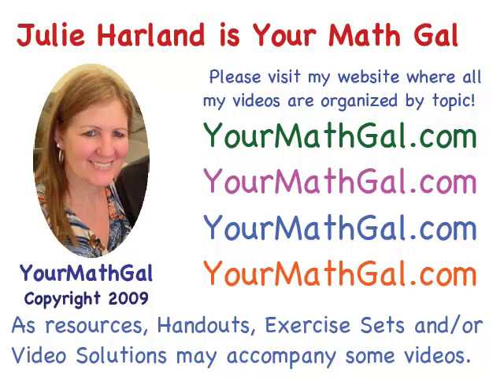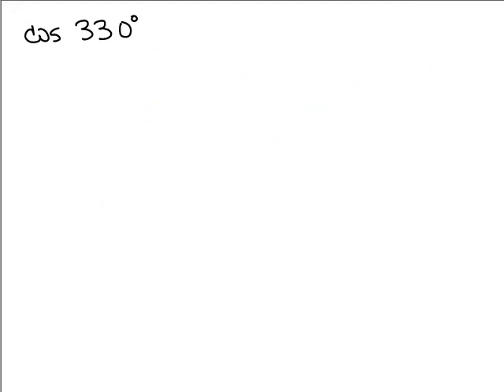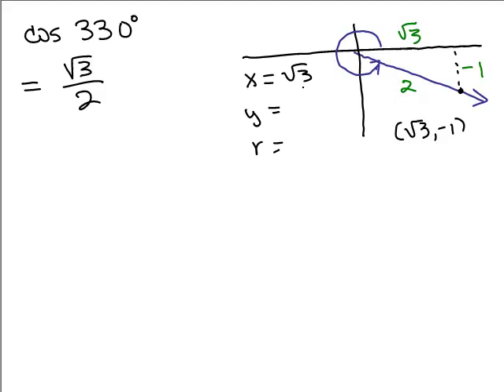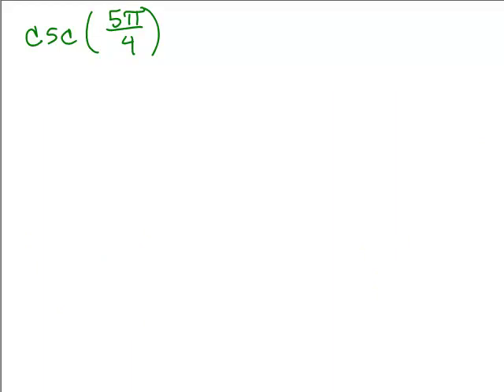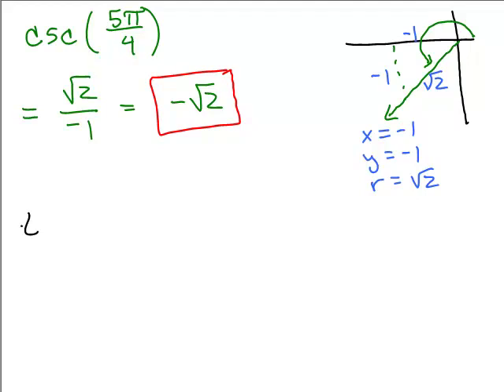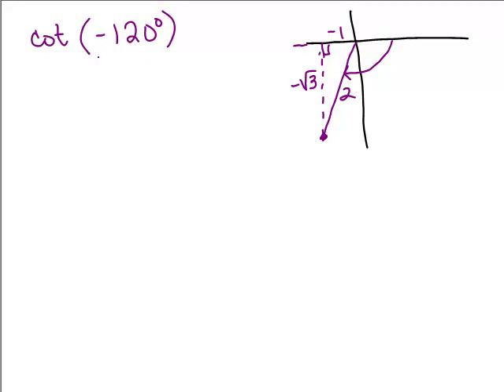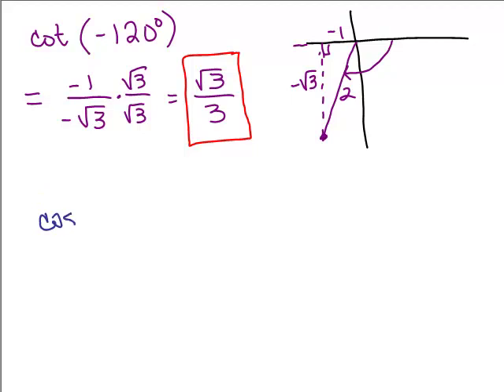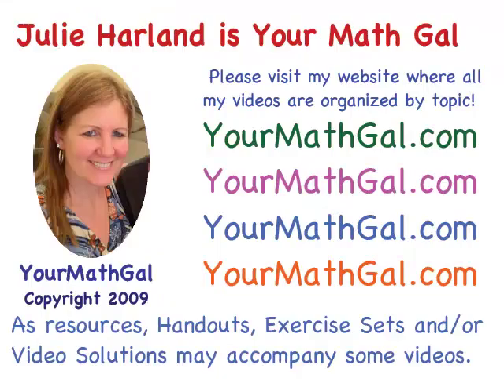Trig Functions of Special Angles Part 1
Part 15 of a series of Trig videos using the ratio definition for finding Trig Functions.

deftrig15mix1